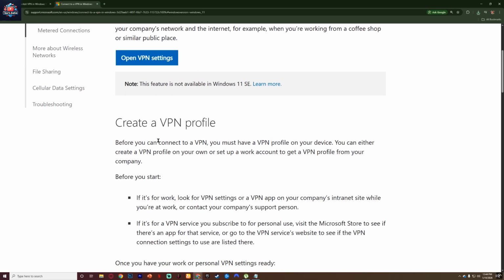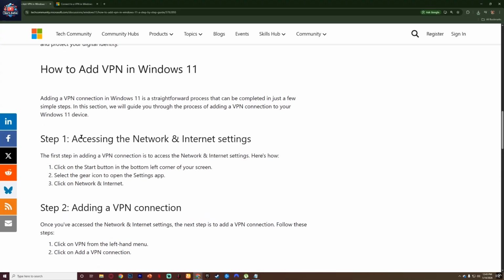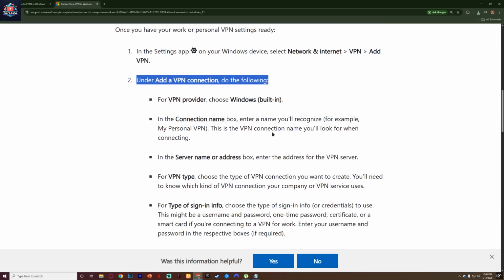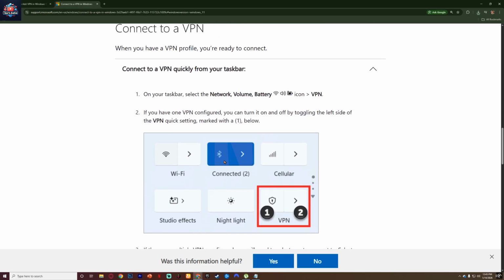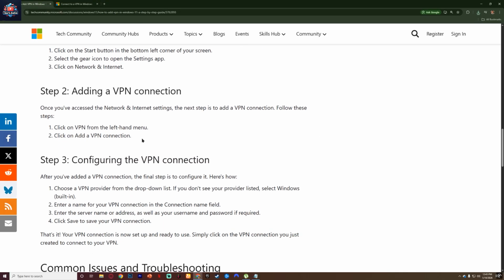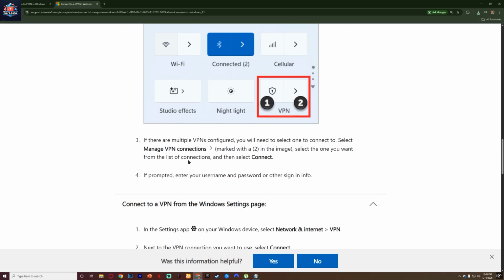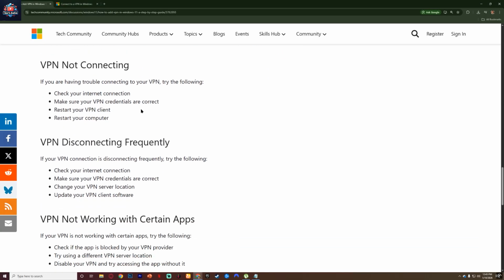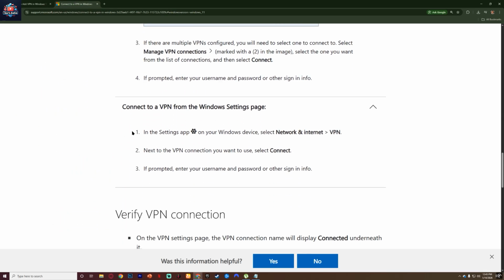How to Set Up VPN in Windows 11 - Full Guide